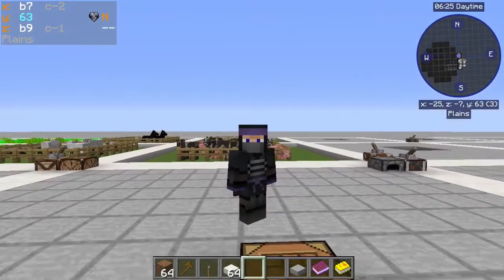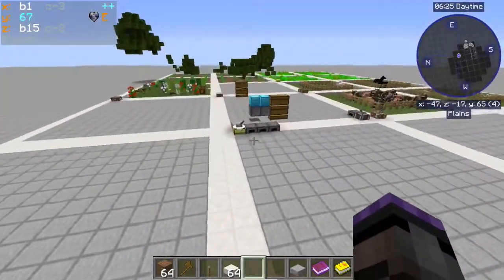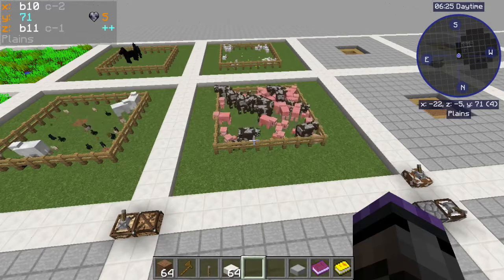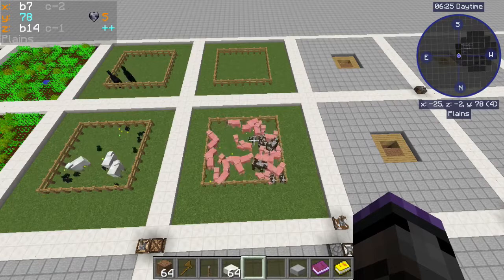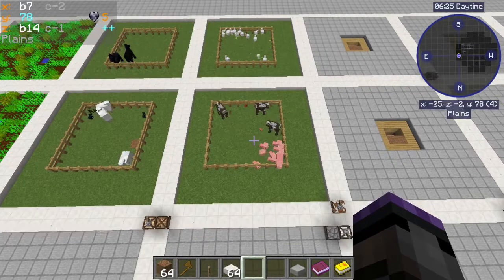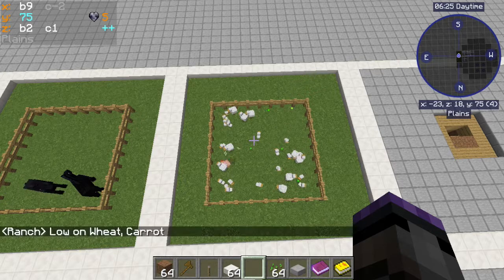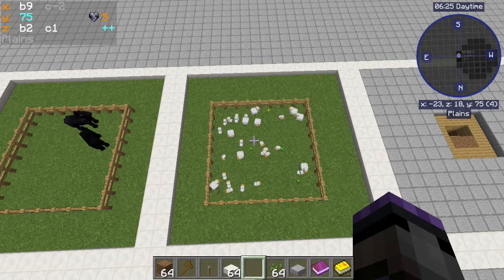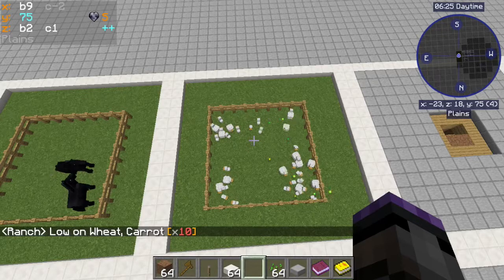Dooglamoo Cities Minecraft Mod Pt17 - Ranch Management Tips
Showcase and tutorial for the Dooglamoo Cities mod for Minecraft. Build skyscrapers, roads, subways, bridges in the newest versions of Minecraft.

Part seventeen gives some tips on managing out of control Ranch blocks.